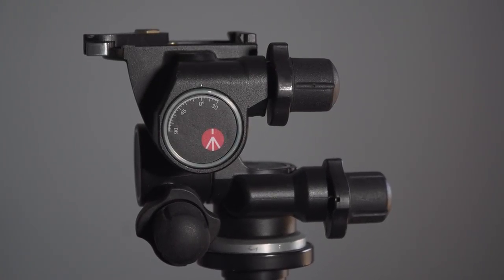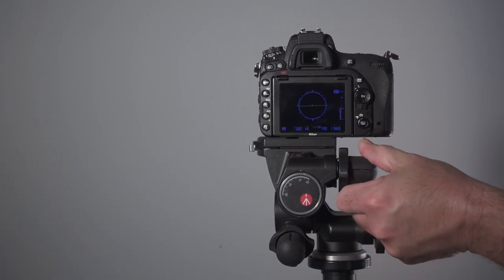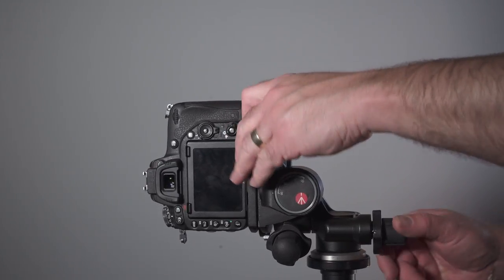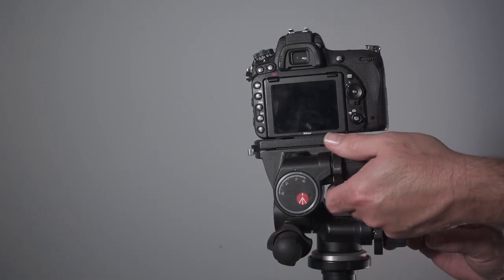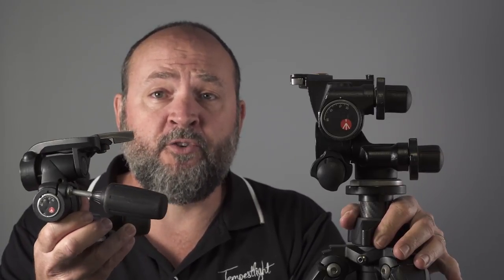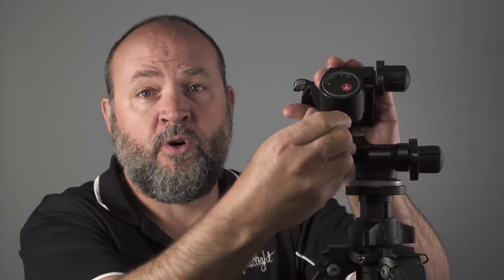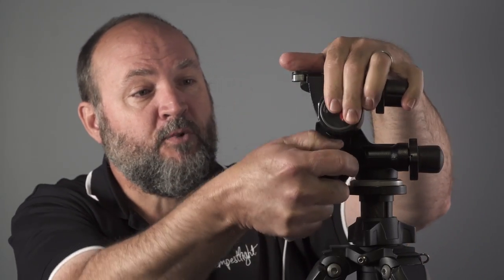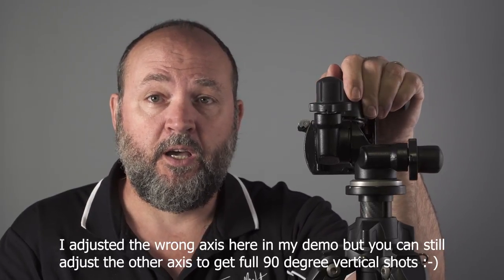My Favorite Tripod Head for Real Estate Photography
In this video i look at my favorite tripod head for real estate photography and give some feedback on the good and bad points plus i shed some light on how this tripod is more versatile than you might first think. I hope you enjoy these videos as its one of my passions as a professional photographer to help train and coach people who are considering a career in photography for the benefit of all.

I have 2 Instagram feeds, one is highly curated and the other is a behind the scenes style feed.

Main Feed: @jeff_brislane

BTS Feed: @tempestlight

And most of my Instagram posts are copied to my twitter account here: